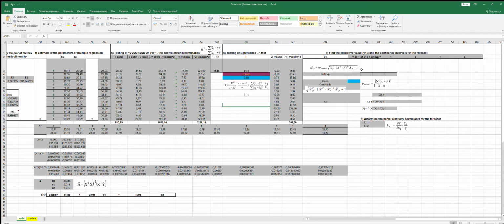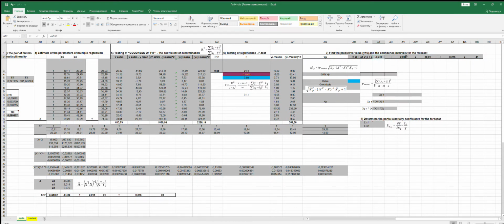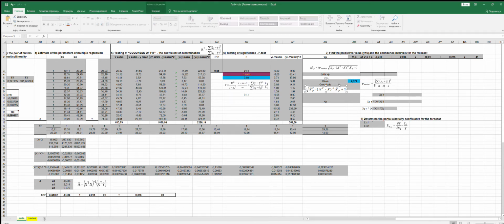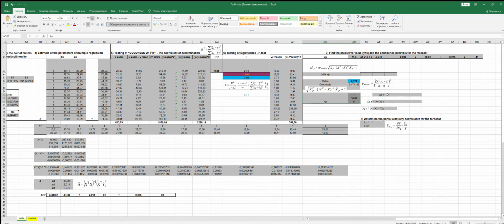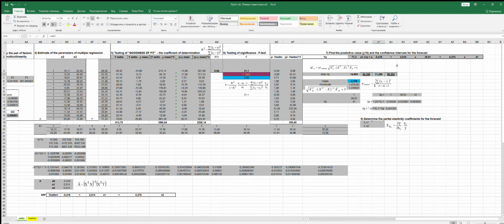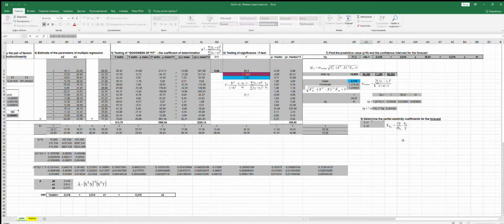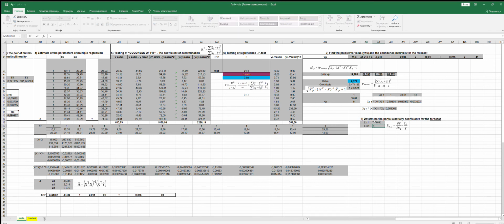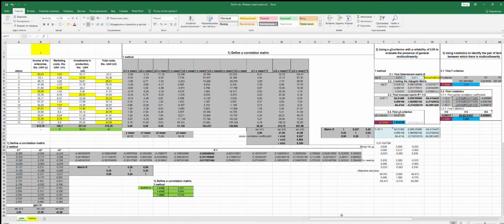Multiple Linear Regression in Excel (part 3)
Lab #4 part 2 (part 1 - Econometric) (part 3)